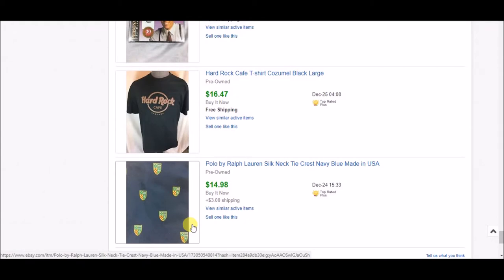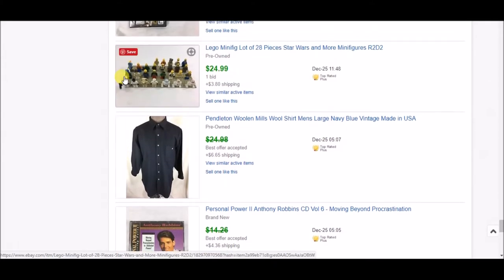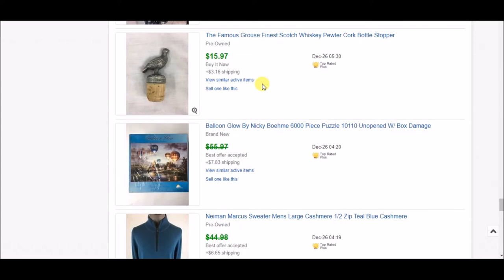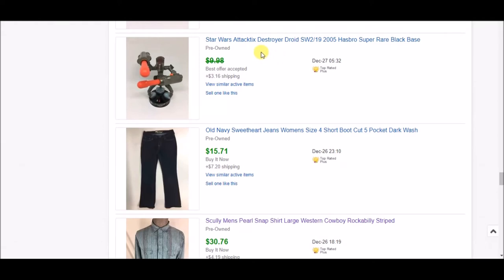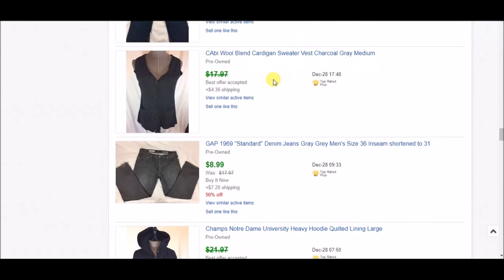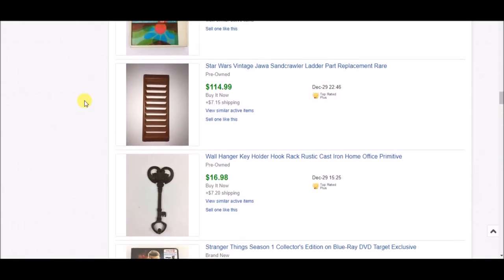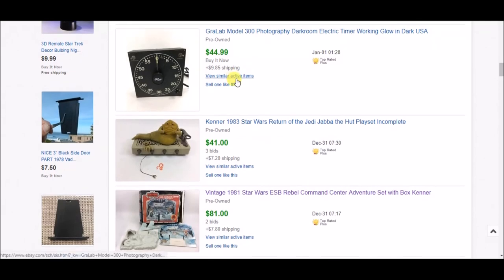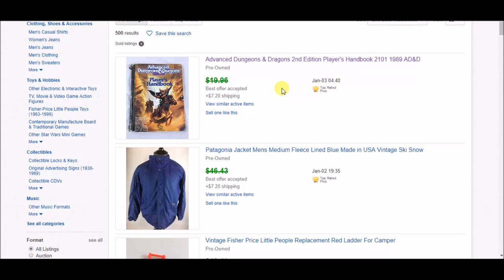50 Items I sold on eBay - Thrifted and garage sale finds!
30 Day Devotional for Self Care can be found

If you want to see my video where I talk about the above book